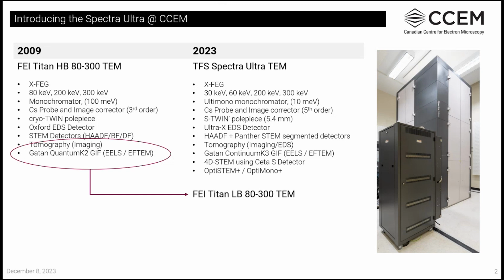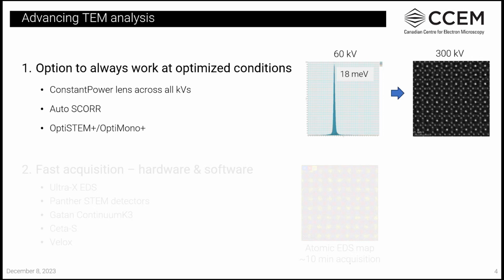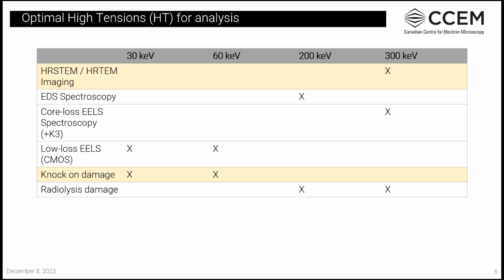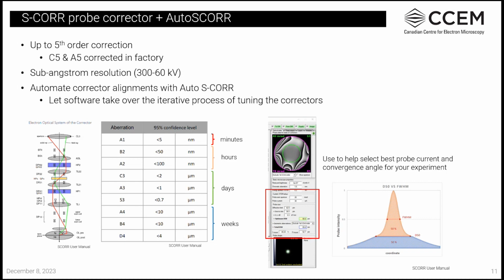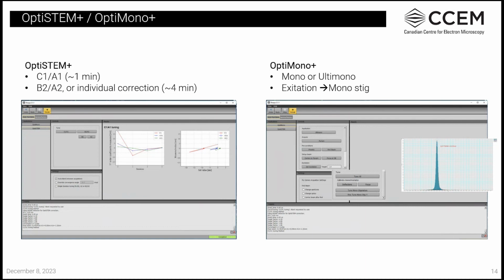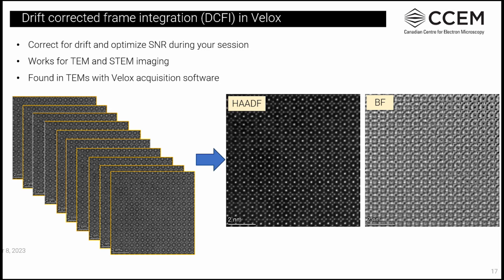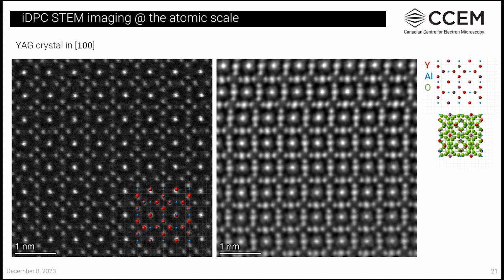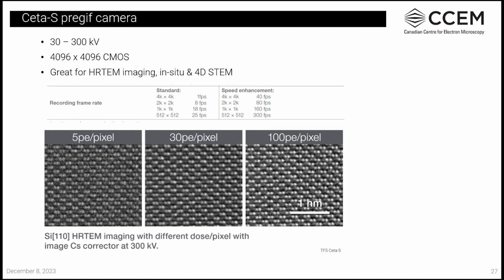CCEM Webinar Series - Advancing your TEM analysis with TFS Spectra Ultra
Presenter: Natalie Hamada, Canadian Centre for Electron Microscopy
Chapters:
00:00:00 Introduction
00:00:24 Spectra Ultra @CCEM
00:06:09 Delivery of Spectra Ultra
00:08:03 Advancing TEM Analysis
00:11:49 Optimal HT for Analysis
00:17:38 Achieving a Workable Microscope
00:22:16 S-CORR Probe Corrector + AutoSCORR
00:26:53 S-CORR STEM Resolution
00:28:56 OptiSTEM+ / OptiMono+
00:32:51 Workflow to Change kV
00:39:35 DCFI in Velox
00:41:48 Panther STEM Detectors
00:46:01 iDPC STEM Imaging
00:49:50 Utra-X EDS
00:53:15 Spectra Ultra Holders
00:54:27 ContinuumK3 GIF
00:55:36 Gatan DM
00:56:01 Ceta-S PreGIF Camera
00:56:40 Conclusion
00:56:55 Q&A